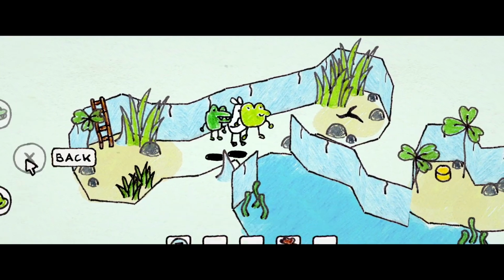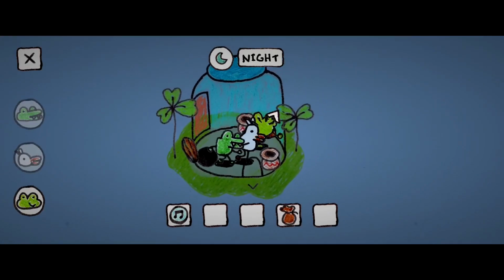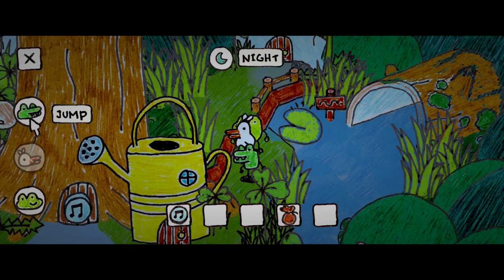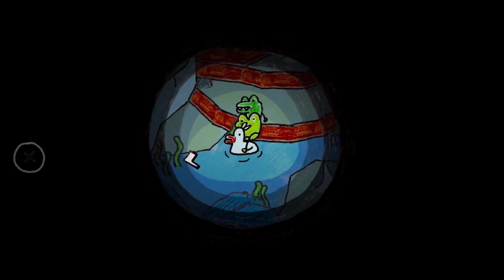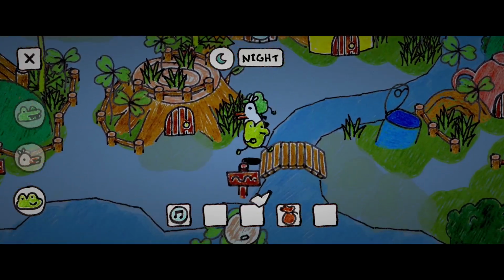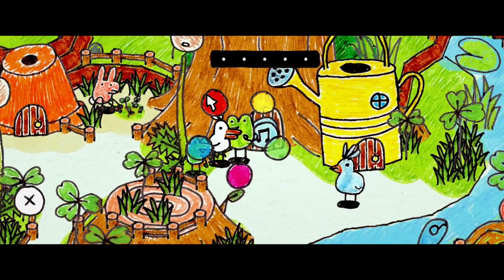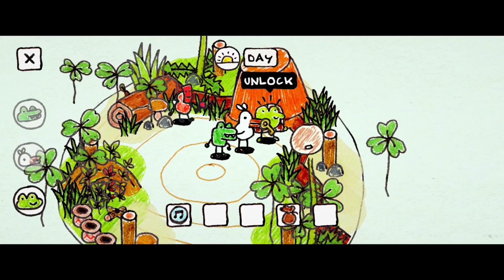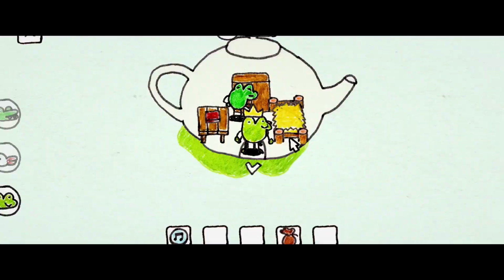The Last Sing Stone! | Frogs Adventure | ep4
We find the last sing stone and encounter the mean fairy again!

I got this game on steam if anyone is curious!